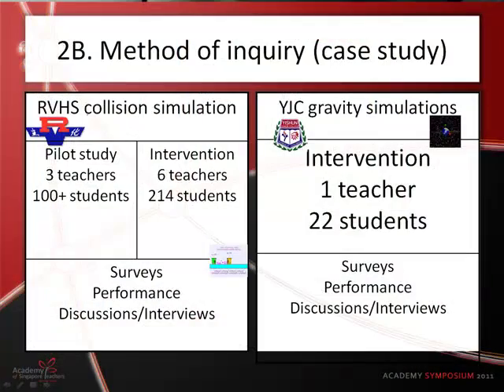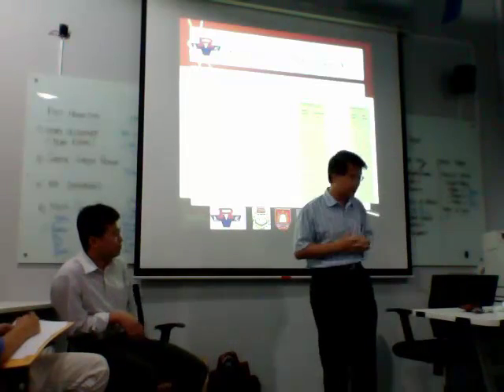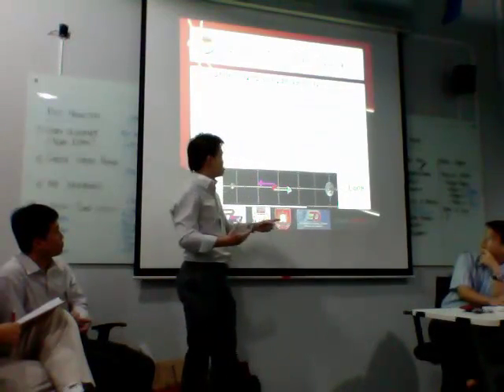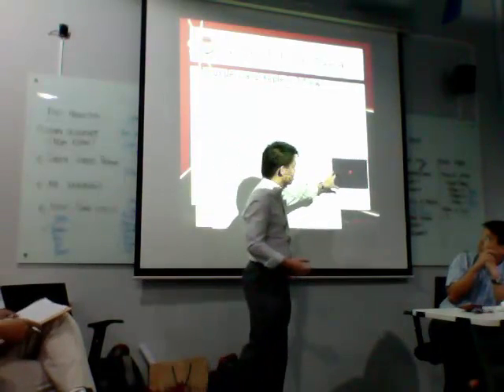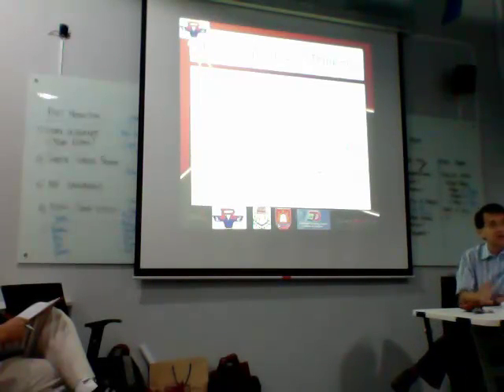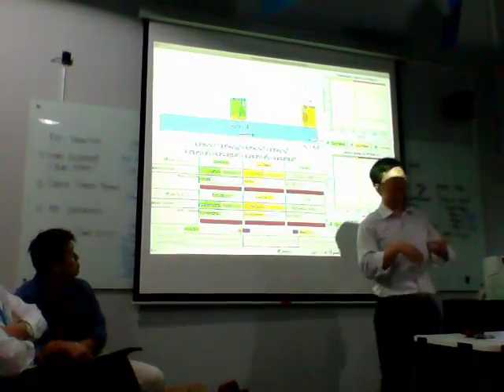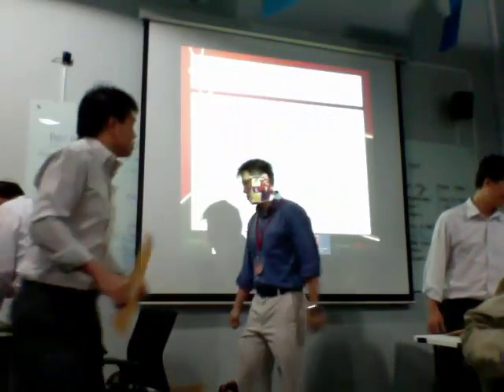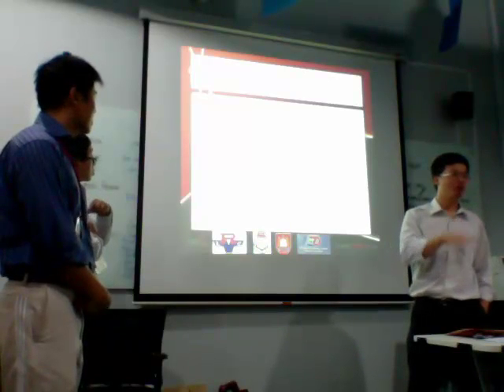Physics by Inquiry with Simulations all four parts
Congratulations! Your account is now enabled for uploads longer than 15 minutes.
testing out my new found powers :)
Physics by Inquiry with Simulations @Academy Symposium Part 4/4 by
Mr Wee Loo Kang (Educational Technology Division)
Mr Lee Tat Leong (River Valley High)
Mr Goh Giam Hwee (Yishun JC)
Facilitators:
Dr Charles Chew
Mr Yap Boon Chien